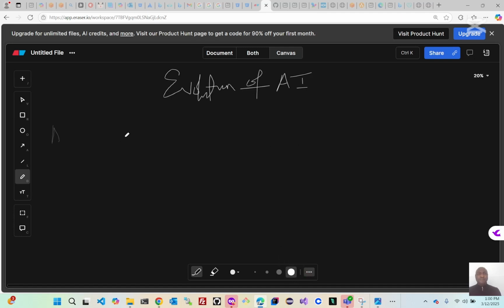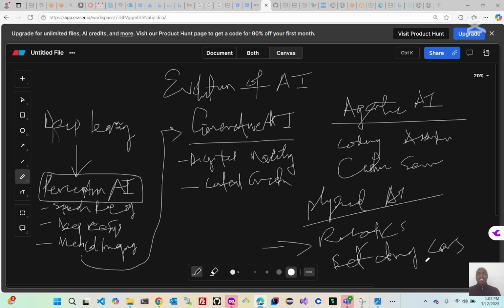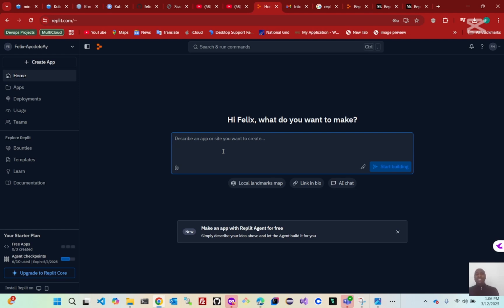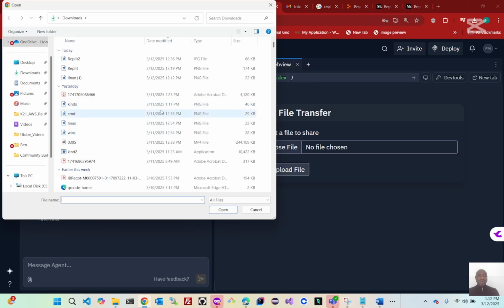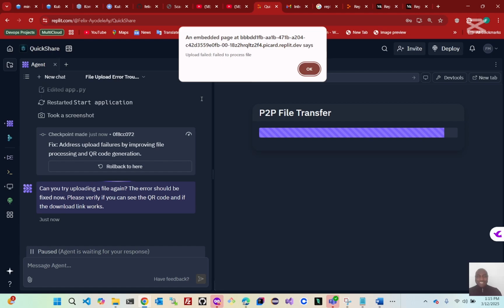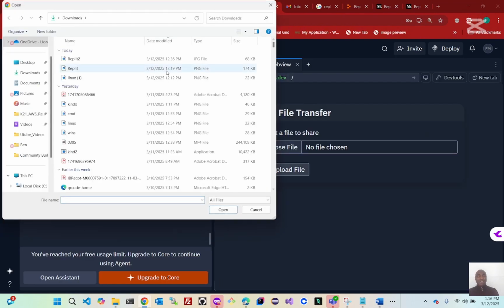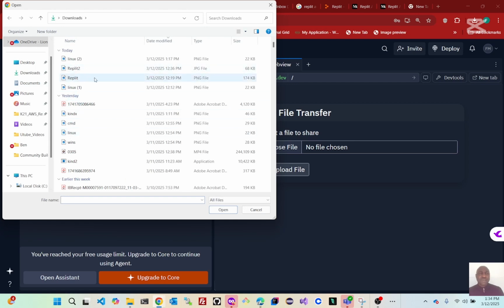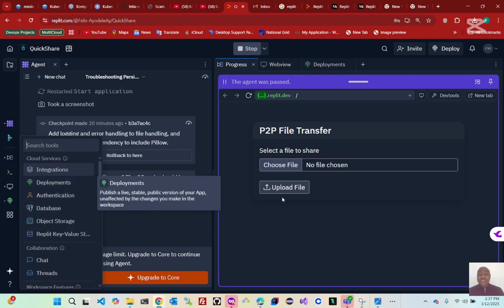🚀 Replit AI Agent | Build Apps in SECONDS with AI! | Replit Agent Review & Demo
Want to build apps faster than ever? Meet Replit Agent—a FREE AI-powered coding assistant that helps you build, test, and deploy applications in seconds! Whether you're a beginner or an experienced developer, this tool is a game-changer.

🔥 What You'll Learn in This Video:
✅ What is Replit Agent? (And how it works)
✅ Step-by-step demo: Build an app using AI!
✅ Can Replit replace coding? (No-code & low-code insights)
✅ Who should use it? (Developers, entrepreneurs, beginners)
✅ Pros & cons: Is it the best AI coding tool in 2025?

💬 Have you tried Replit Agent? Drop a comment and let me know your thoughts! 🚀